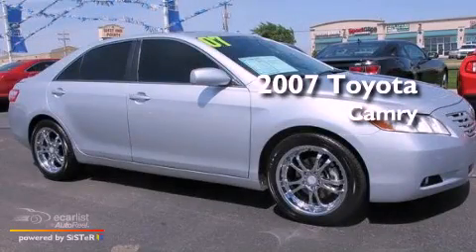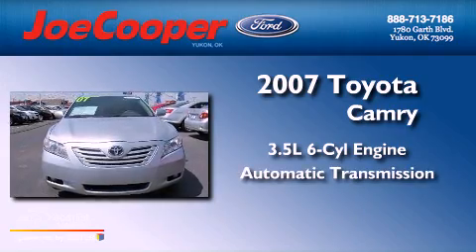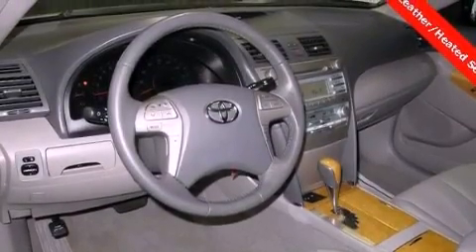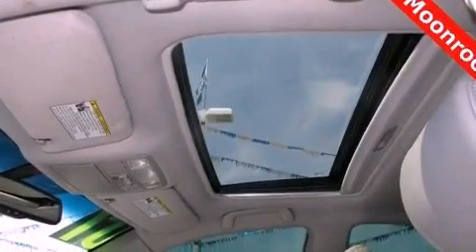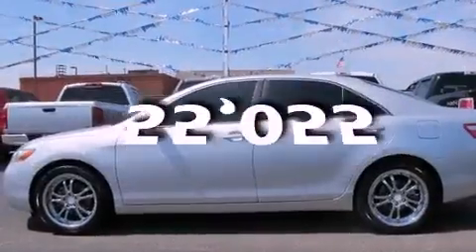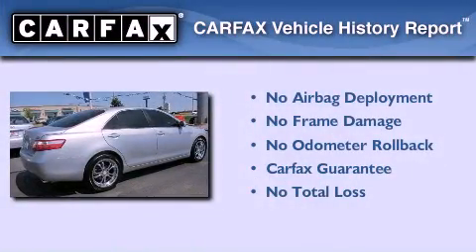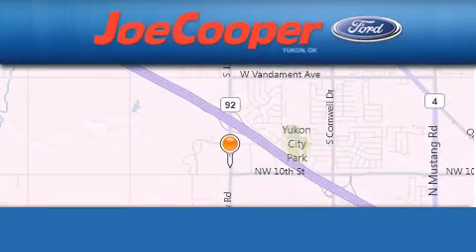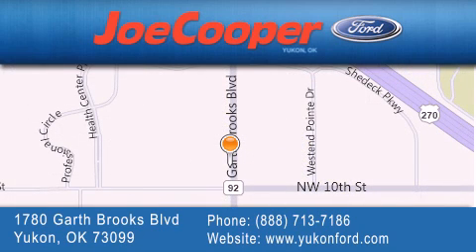Preowned 2007 Toyota Camry Yukon OK 73099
Year : 2007
 Make : Toyota
 Model : Camry
 Engine : 3.5L DOHC MPFI VVT-i 24-valve V6 engine
 Trans . : Automatic
 Exterior : Silver
 Miles : 55,055

 Stock : C515716

 1780 Garth Brooks Blvd.